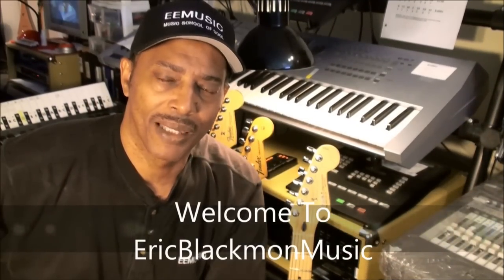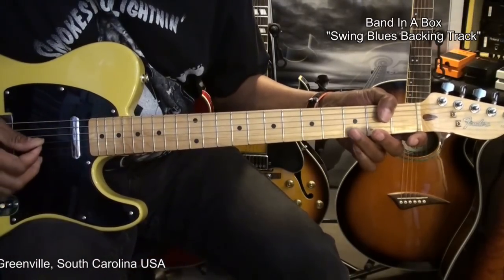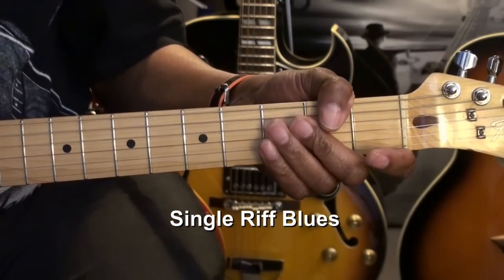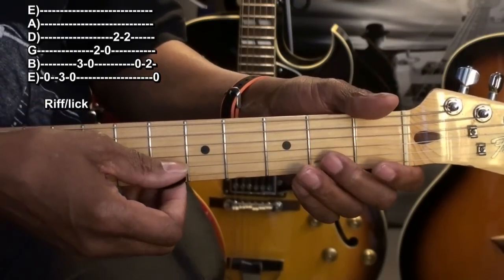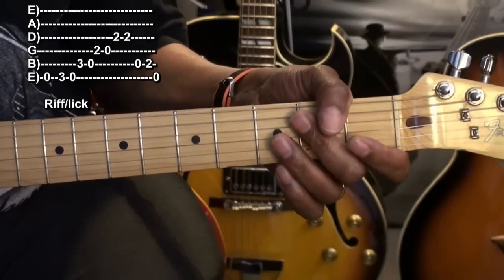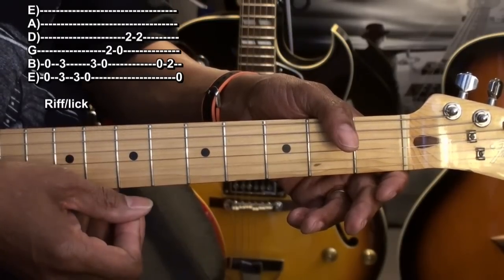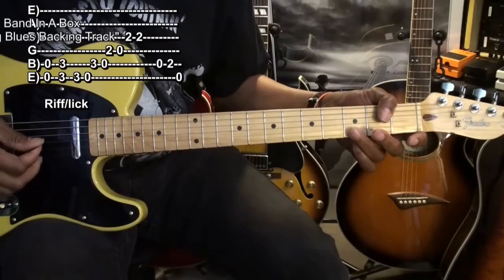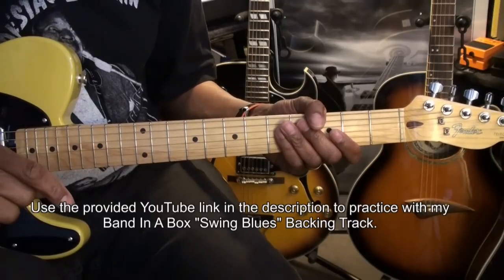Your Very First Blues Guitar Solo #3 ONE RIFF BLUES Lesson